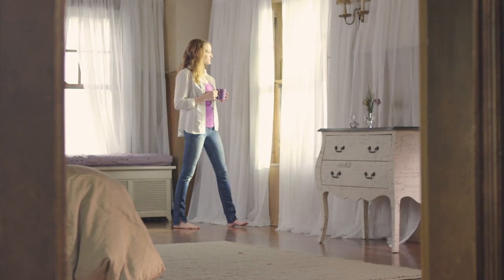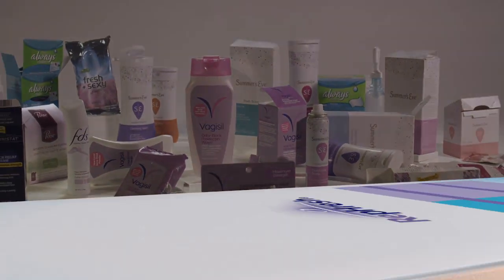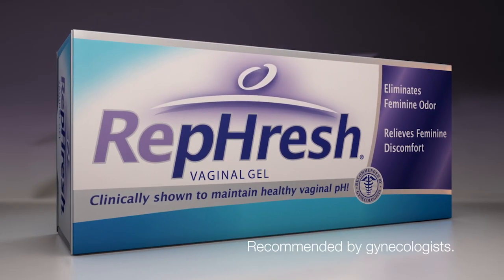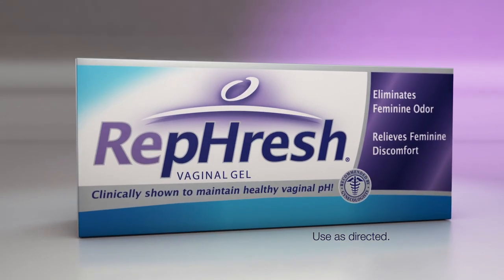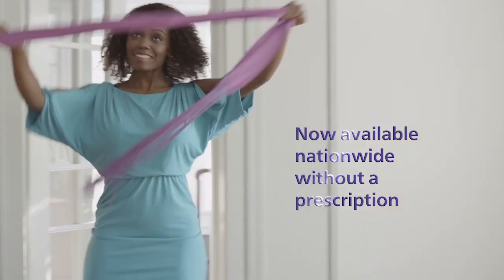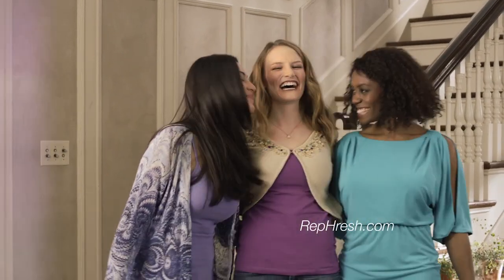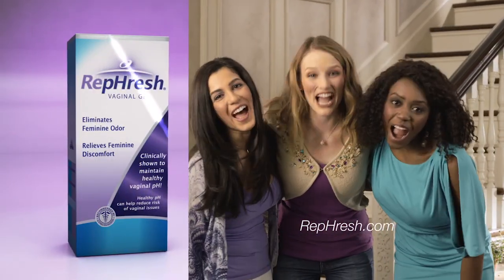Vignettes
Lil" Drug Store   RepHresh Gel